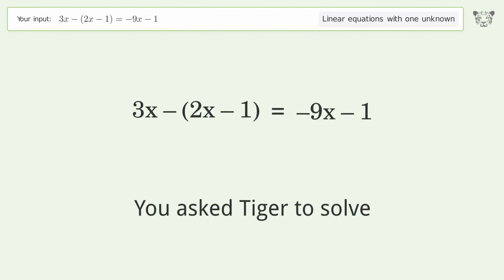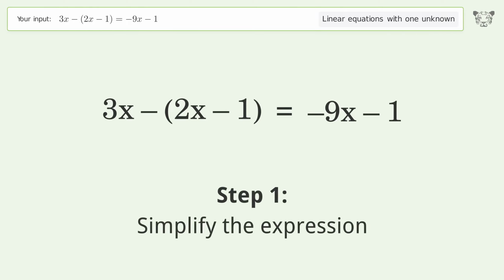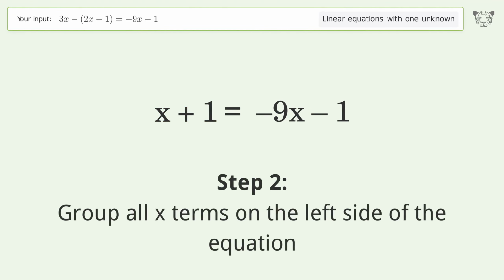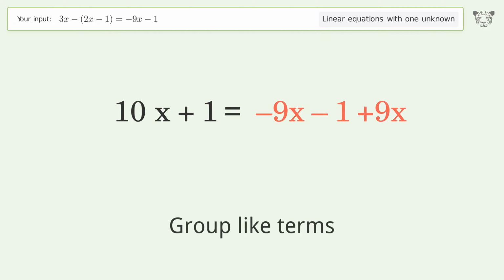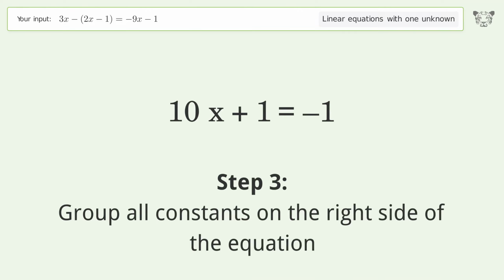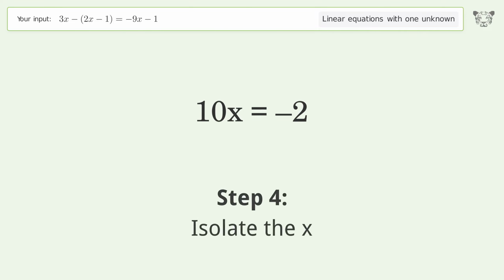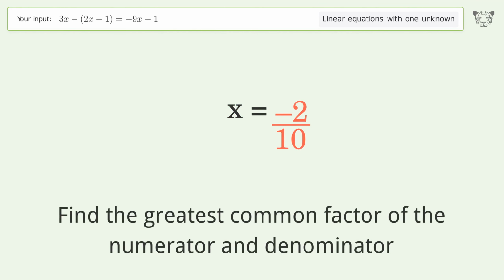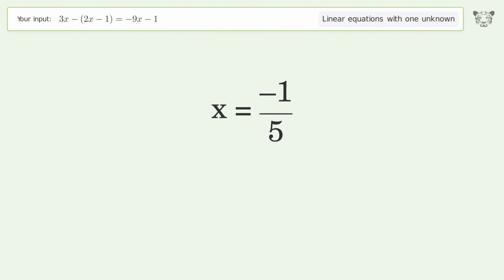Linear equation with one unknown: Solve 3x-(2x-1)=-9x-1 step-by-step solution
for a step-by-step and more tips and tricks for dealing with linear equations with one unknown.